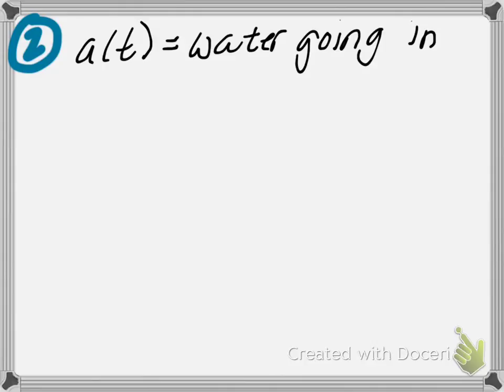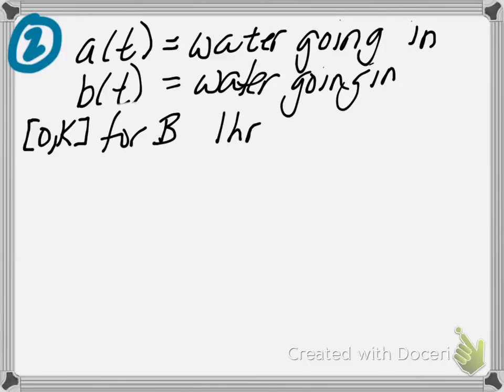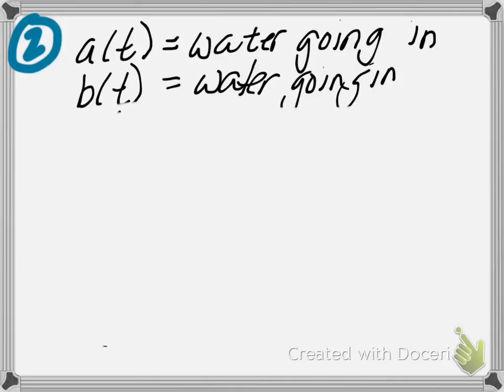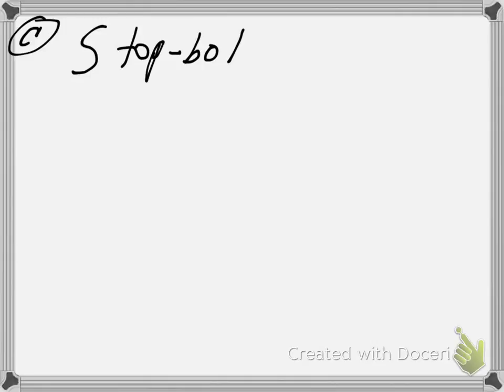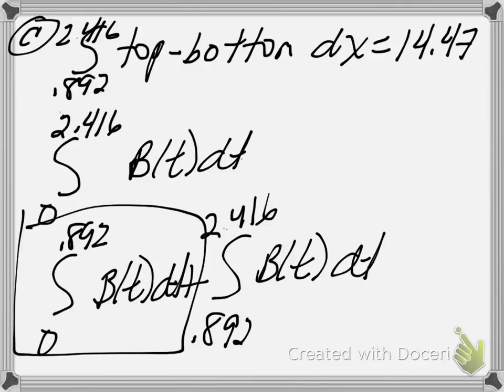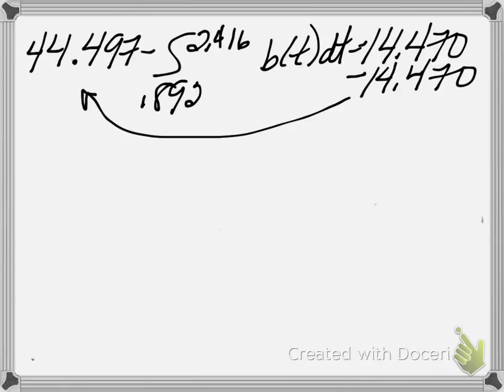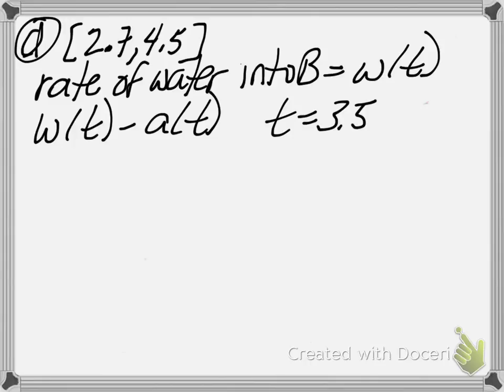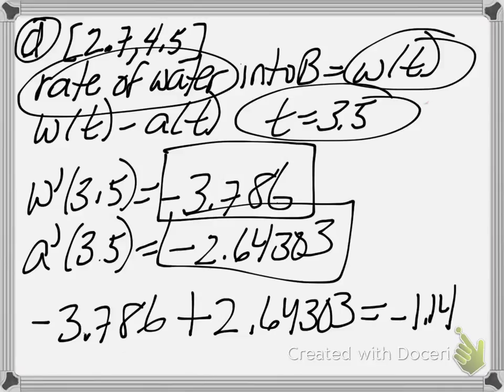mock exam free response 2